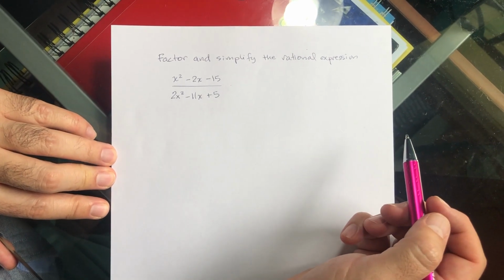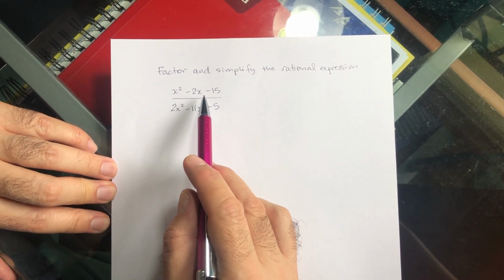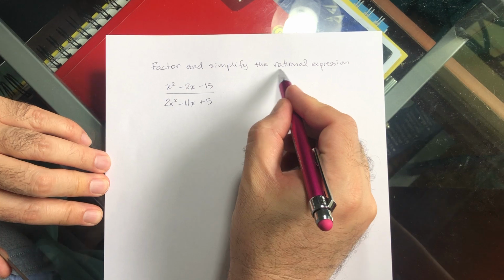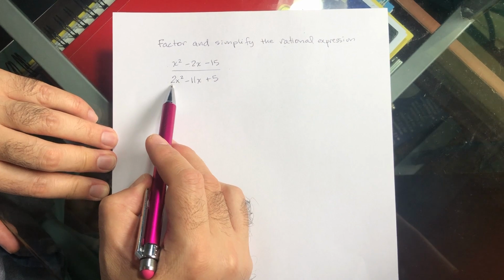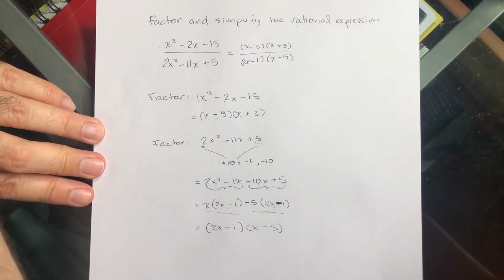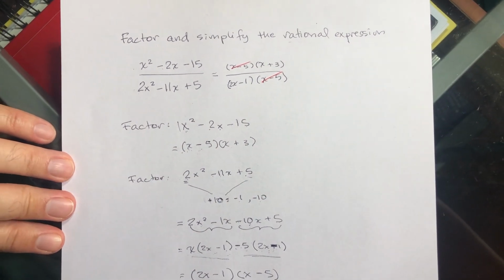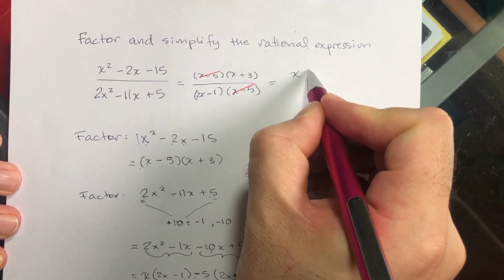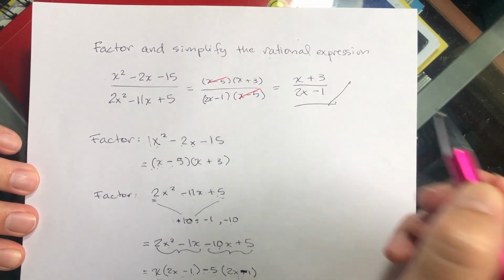Factor and Simplify a Rational Expression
Simplify (x^2 -2x-15)/(2x^2-11x-5)
Algebra 2